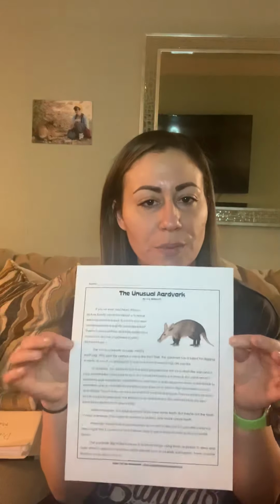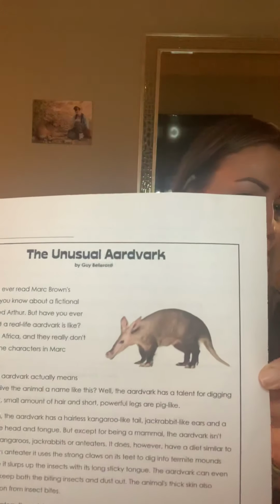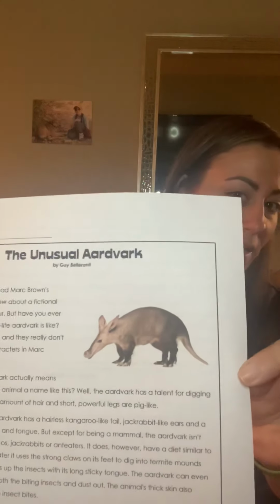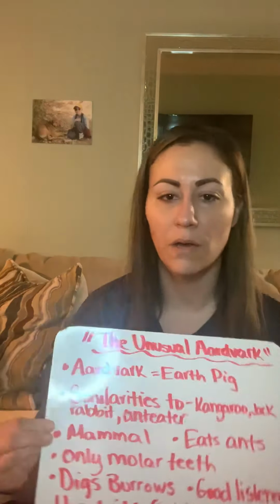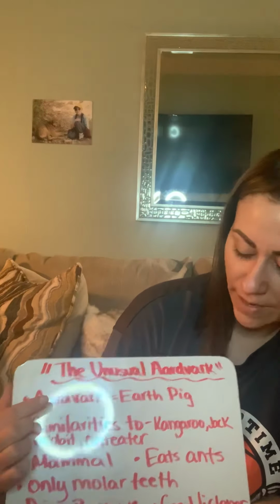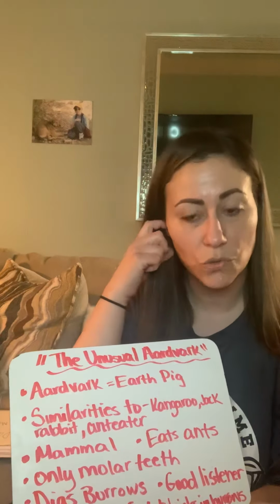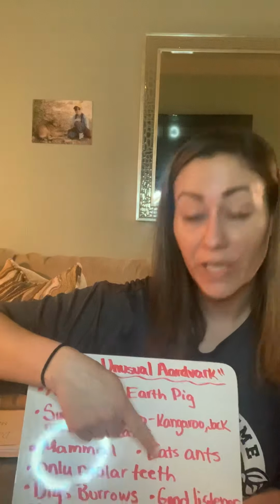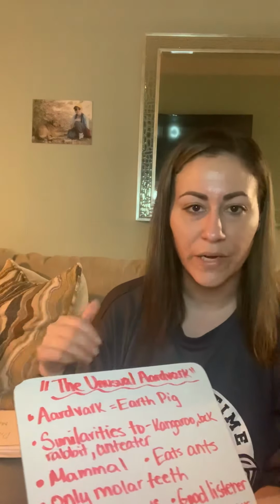“The Unusual Aardvark” Read Aloud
Ms. E’s Lesson for “The Unusual Aardvark” Article